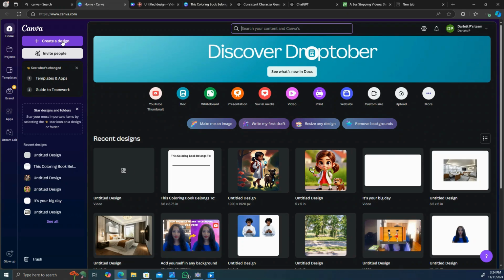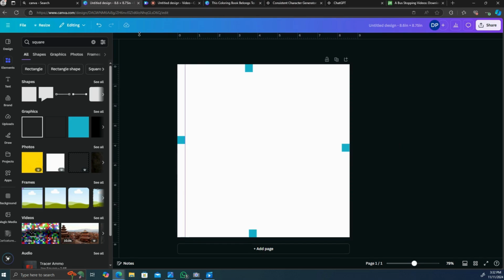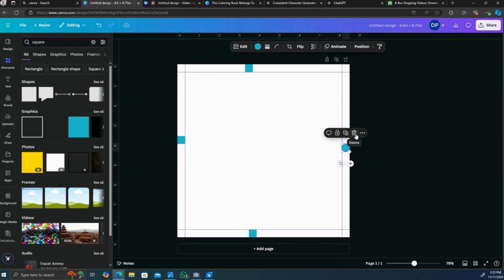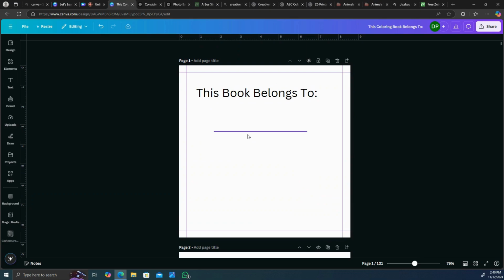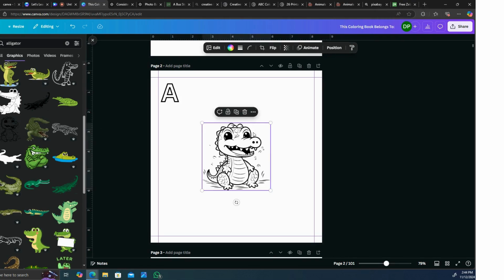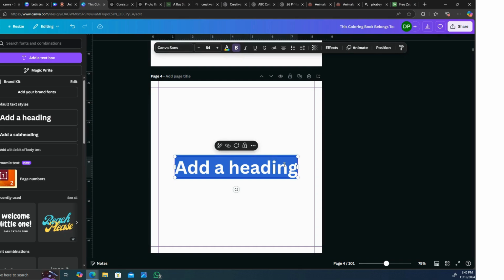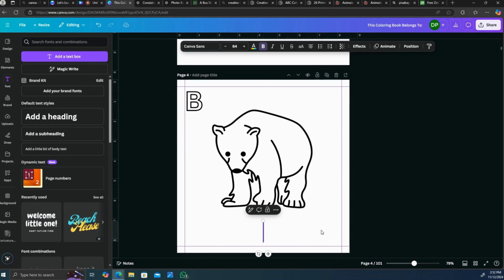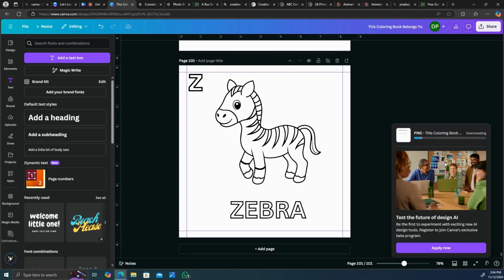How to Create a Children's Coloring Book for FREE and earn 3,000 per month Selling Online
Learn now to create children's coloring book for free and start earning $3,000/month!  In this video, I walk you through the entire process.

Step by step on how to create a digital children's coloring book that generates passive income.  No experience needs.